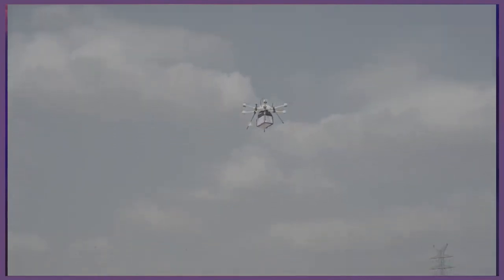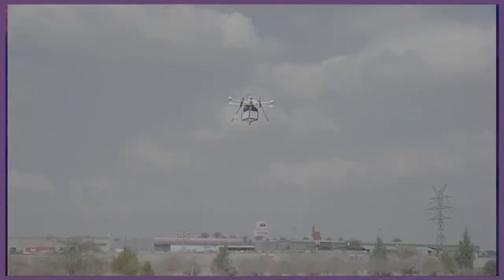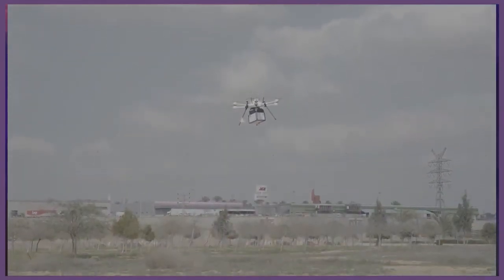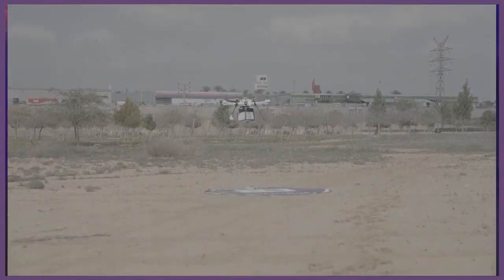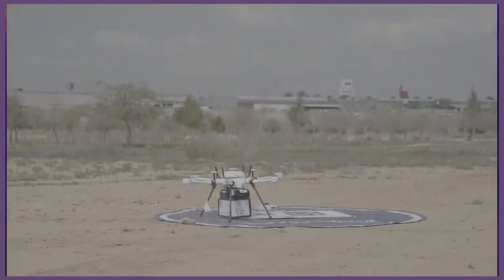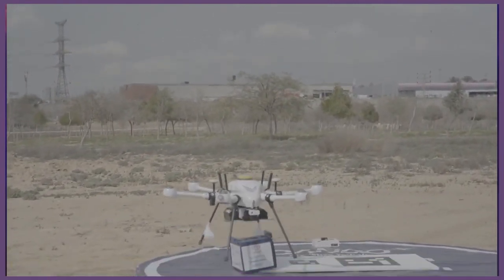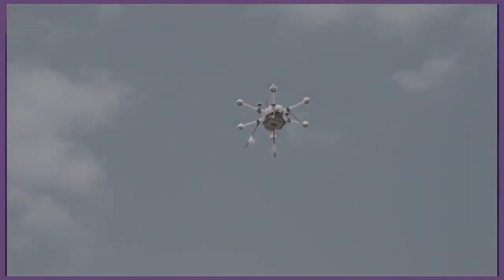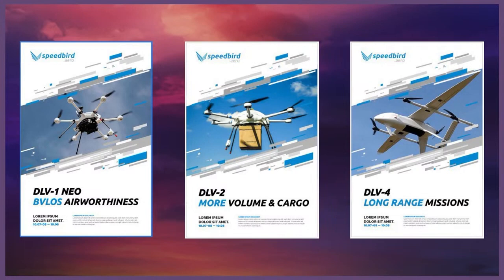How Elsight's Connectivity Solutions Enable Speedbird Aero's Delivery Drones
Elsight and Speedbird Aero embody the spirit of the drone industry. These companies are not only innovative, but they share a client-focused sensibility that has helped their companies grow. Manoel R. Coelho, Founder & Chief Executive Officer at Speedbird Aero and Yoav Amitai, Chief Executive Officer at Elsight sit down with Dawn to discuss their latest projects and how they've created some truly groundbreaking products by working together.